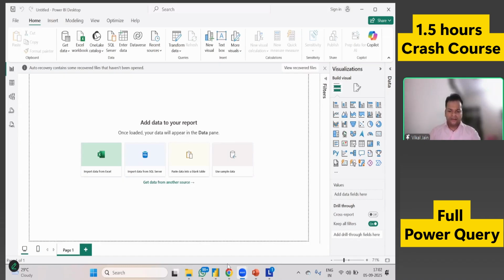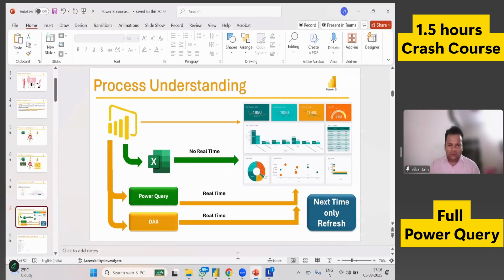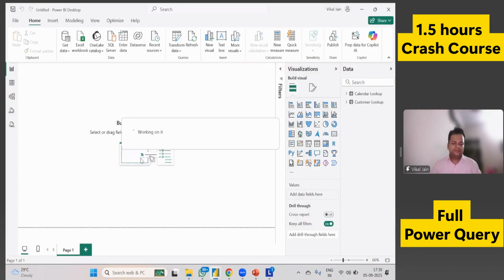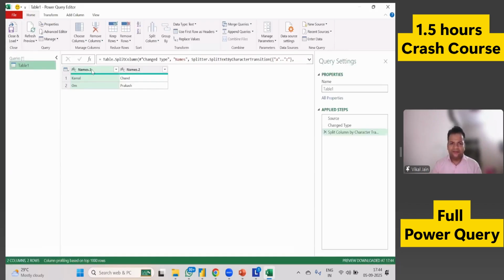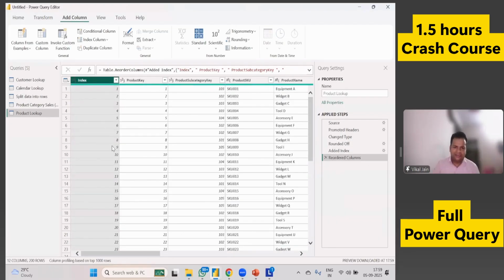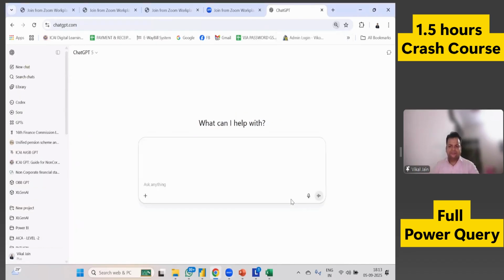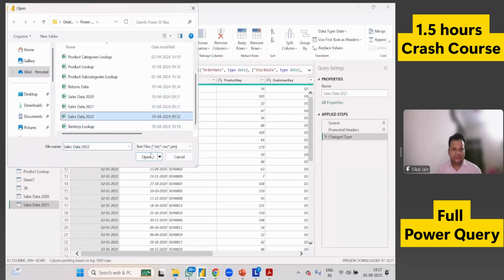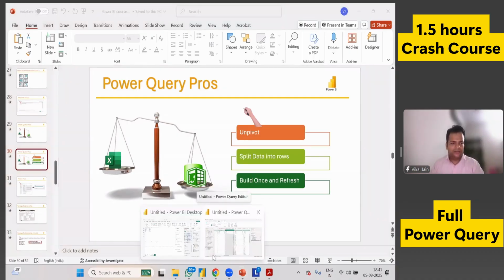1.5 hour full Power Query Crash Course in English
🚀 Welcome to the Complete 1.5 Hour Power Query Crash Course!
If you want to clean, transform, and automate your data in Excel or Power BI, this course is the perfect starting point. In just 90 minutes, you’ll learn the most important concepts and hands-on skills to master Power Query like a pro.

🔑 What You’ll Learn:

Introduction to Power Query & why it’s a game-changer

Importing data from multiple sources (Excel, CSV, Web, Databases)

Cleaning messy data with simple clicks (remove blanks, duplicates, errors)

Powerful transformations: split, merge, pivot, unpivot

Creating custom columns and using M code basics

Handling dates, text, and numbers efficiently

Combining & appending queries for automation

Building repeatable workflows for reporting

Tips & tricks to speed up your analysis

Excel Users who want to go beyond formulas

Power BI Beginners looking for strong foundations

Students, Professionals & Business Analysts

Anyone who deals with data daily

Power Query is one of the most underrated yet powerful tools in Excel & Power BI. With just a few clicks, you can save hours of manual work, automate reports, and handle large datasets with ease.

👉 By the end of this crash course, you’ll be ready to transform raw messy data into clean, usable reports without writing complex formulas.

Covers both Excel & Power BI scenarios

Step-by-step guidance in plain English